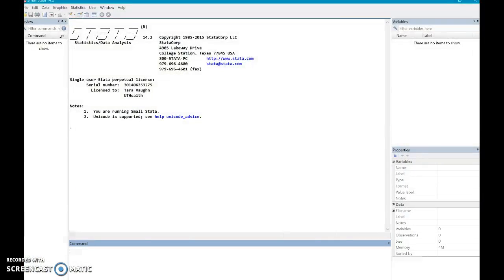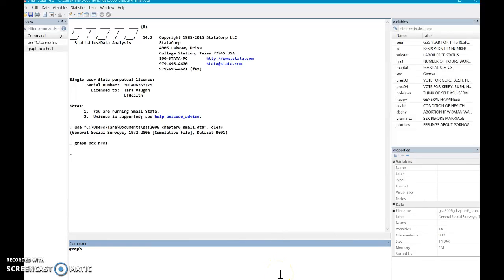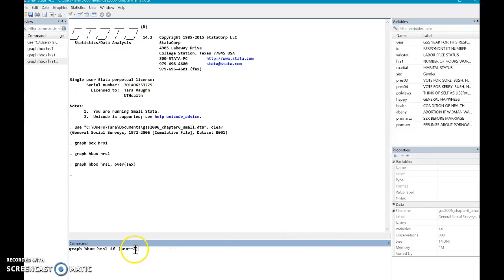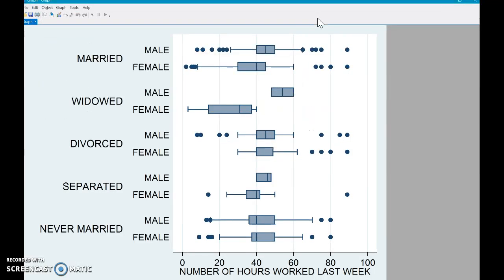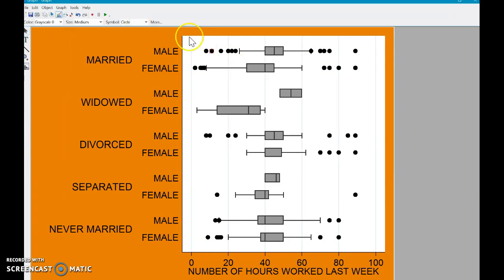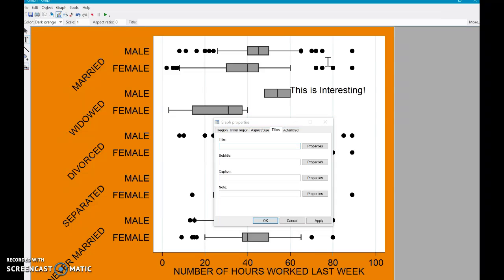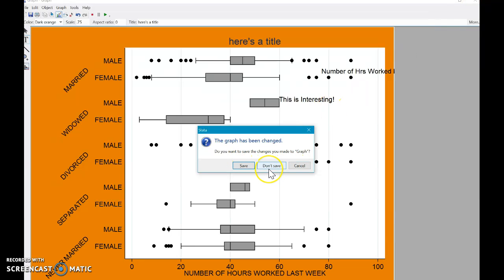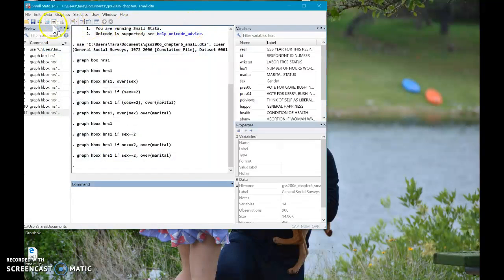STATA for Newbies 3 - Box Plots